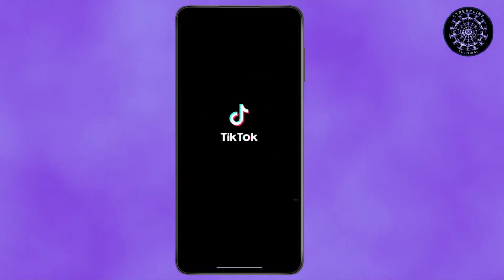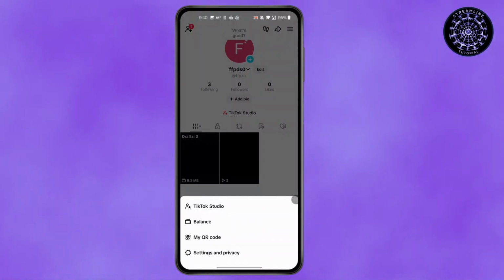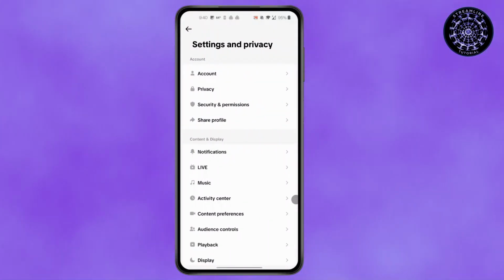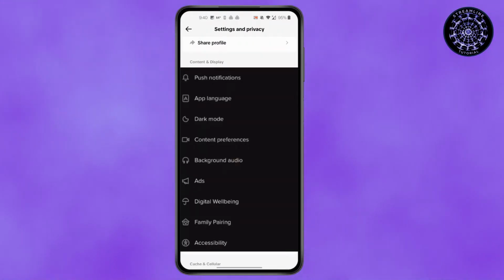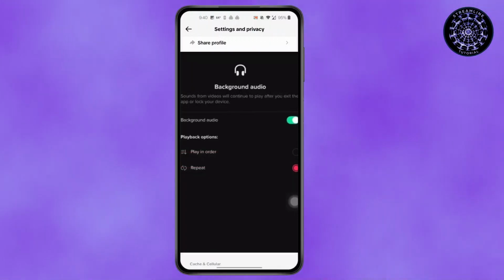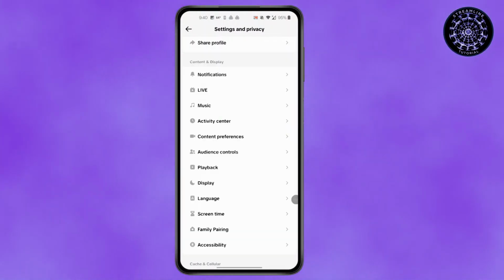How to Enable Background Audio Feature on TikTok (New Update)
Welcome to our comprehensive guide on How to Enable the Background Audio Feature on TikTok! With TikTok's latest update, you can now enjoy audio playback even when the app is in the background. Whether you're multitasking or simply want to listen to content without keeping the app open, this feature enhances your TikTok experience. In this video, we'll walk you through the steps to activate the background audio feature on TikTok, ensuring you never miss a beat.

What You'll Learn:

How to enable the background audio feature on TikTok

Steps to activate audio playback while using other apps

Understanding the benefits of the new background audio feature

Troubleshooting tips if the feature isn't working

Comparing background audio on TikTok with other platforms